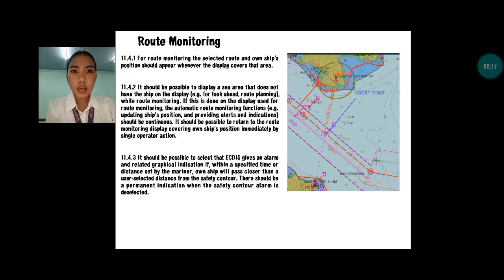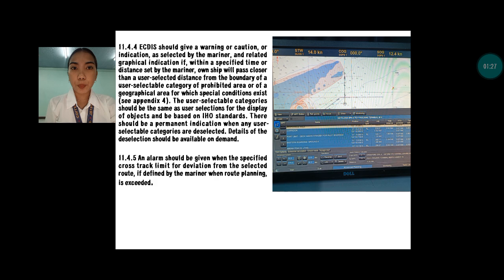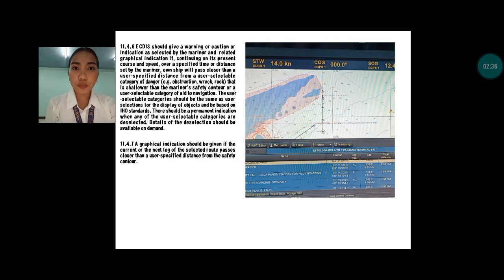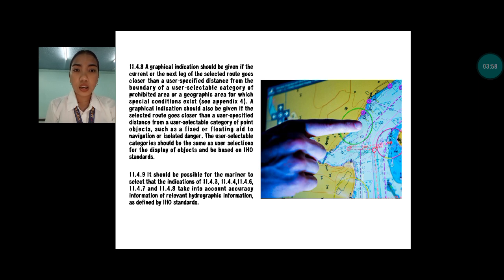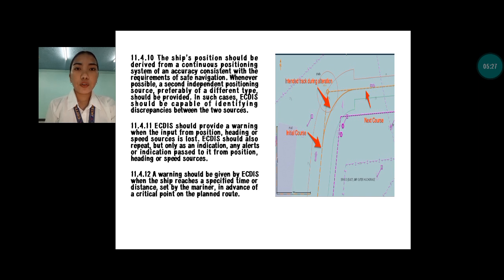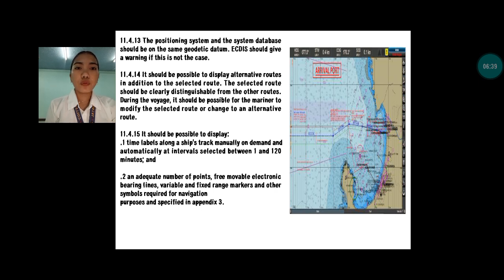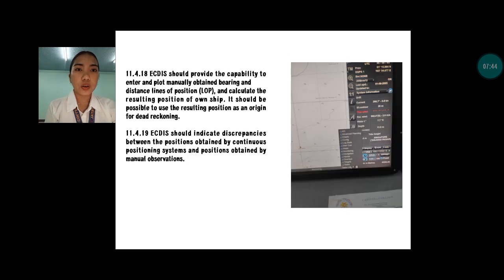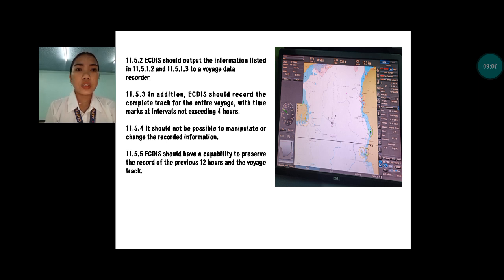Tecson- Route Monitoring and Voyage planning